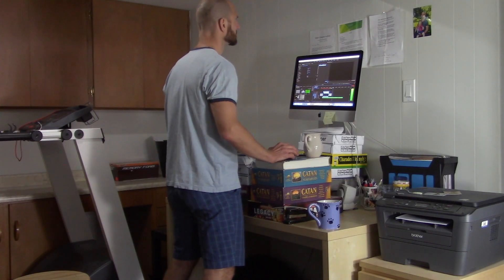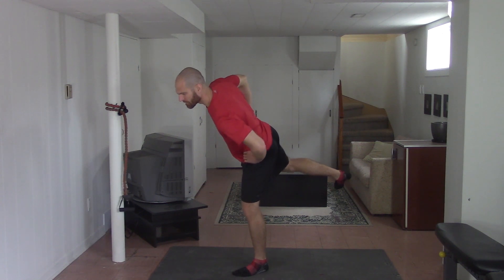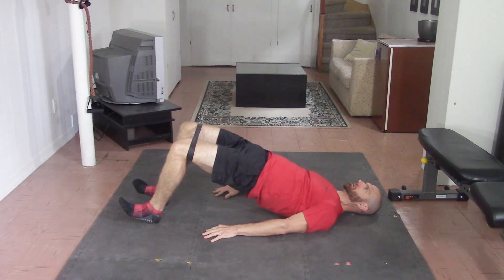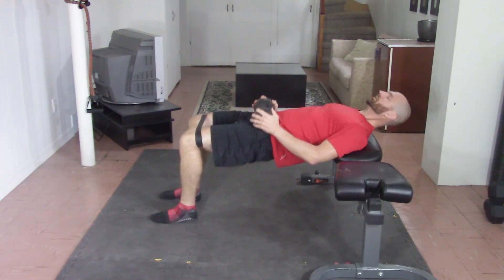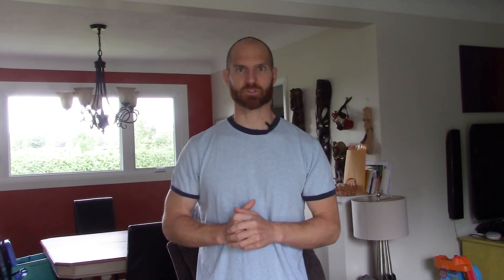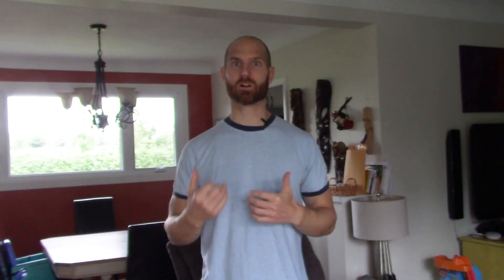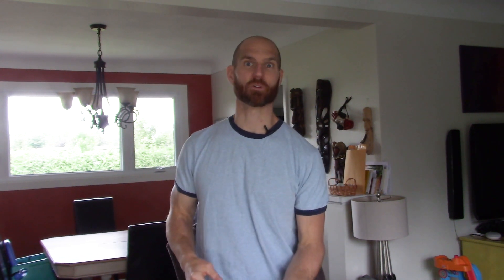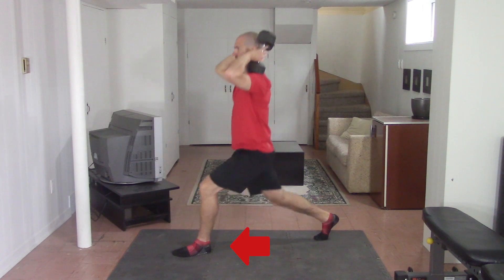How to Make Your Glutes Dance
Strong Glutes are really important, they help you lift heavy stuff up, can prevent back pain and can even help you look good in a bathing suit. The foundation of strong glutes is good glute activation which can be achieved through these very simple glute exercises.

The Perfect Posture Program
iOS